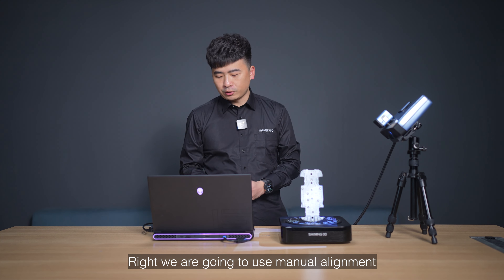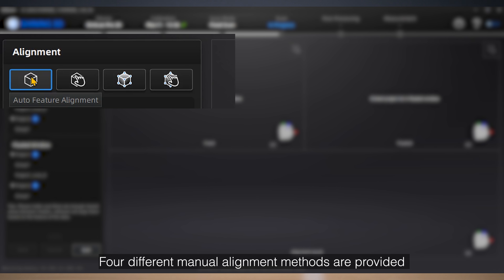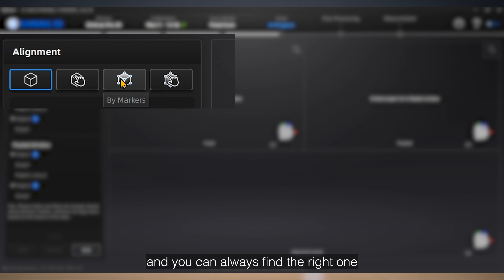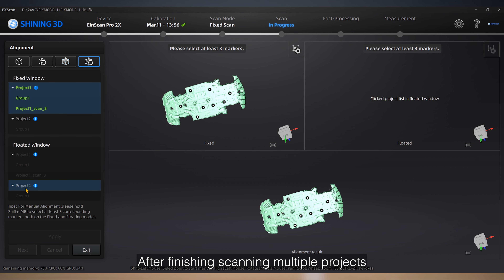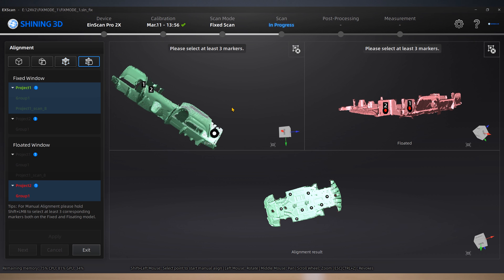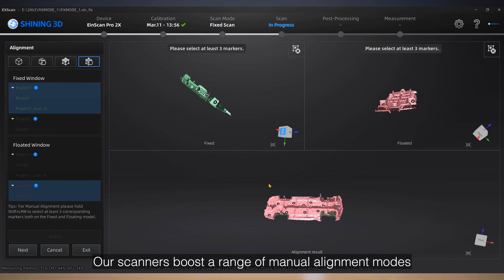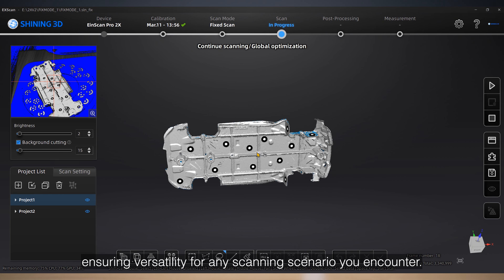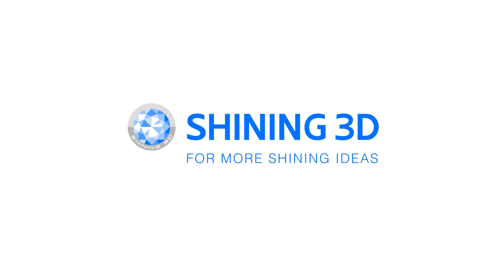Unlimited possibilities of manual alignment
Scanning and aligning thin-walled objects can be tricky, but fear not! Our scanners are up to the challenge! Our software offers four different manual alignment methods, so you can always find the right one to align your data.